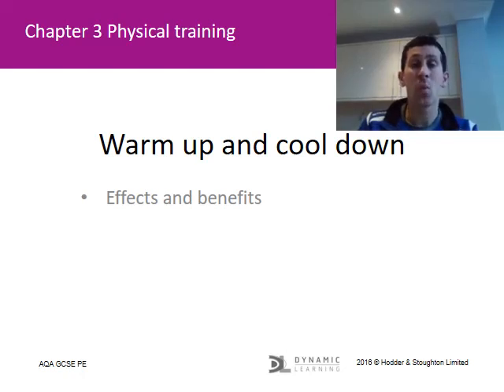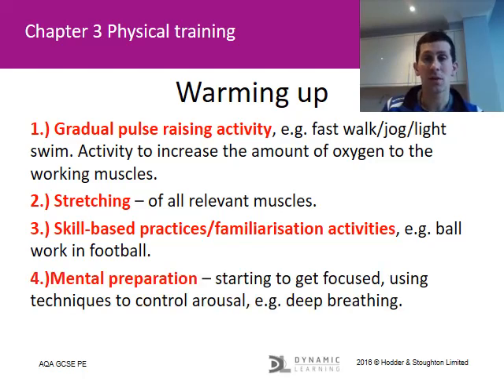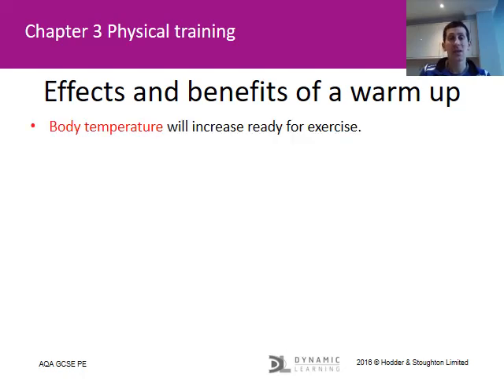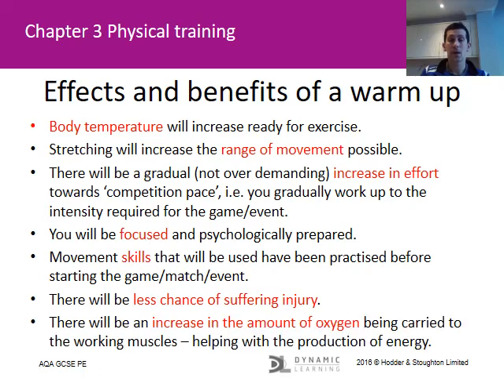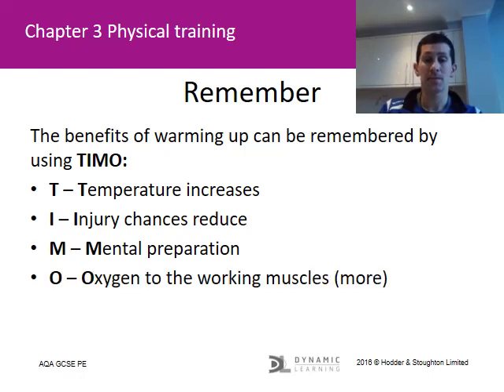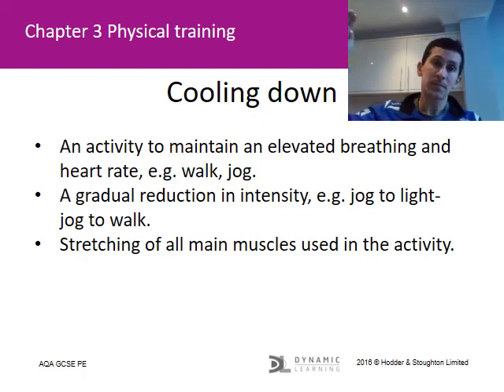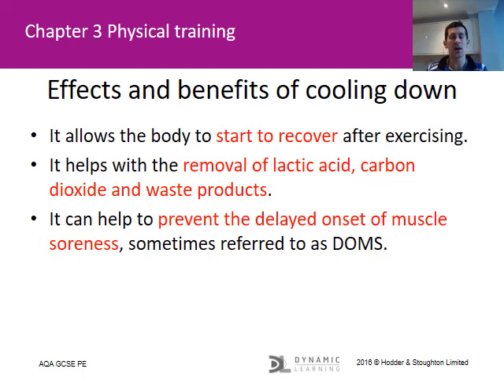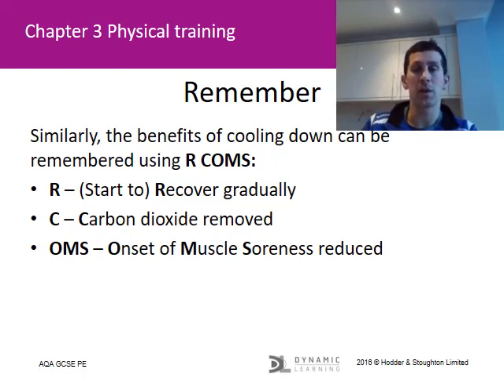Warm up Cool down